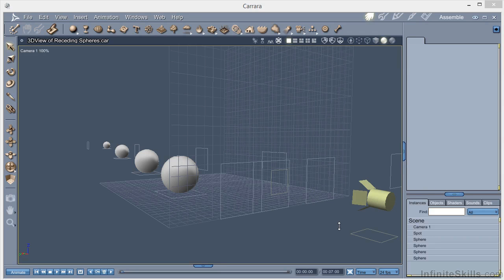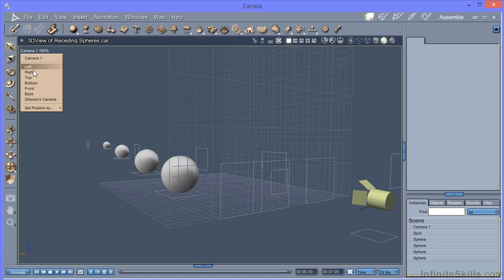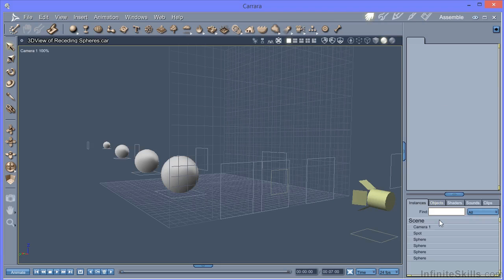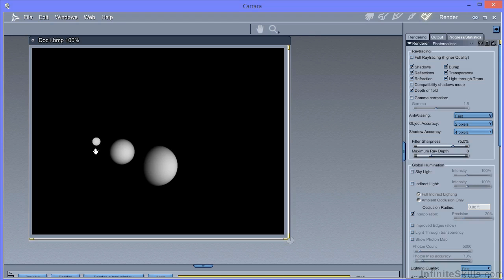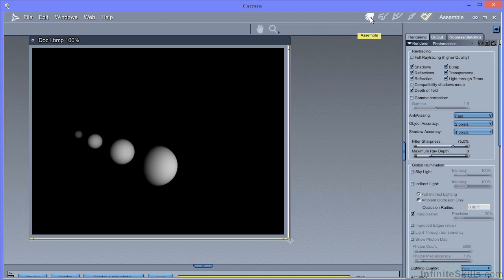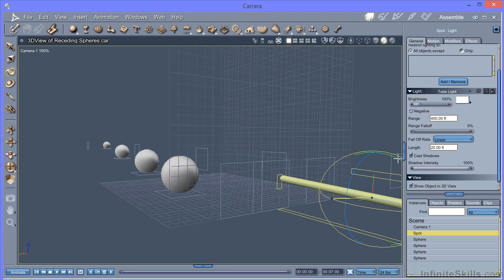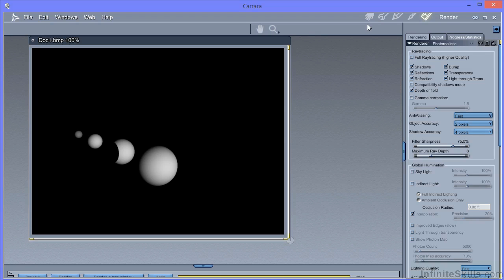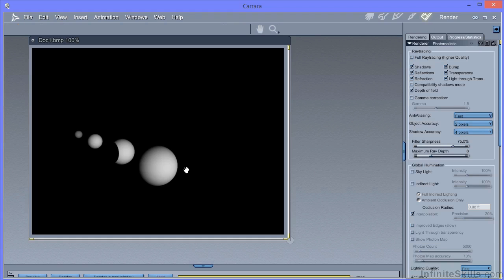Carrara - Realism Rendering Tutorial | Why Are Carrara's Lights Unrealistic?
Want all of our free Carrara training videos? Visit our Learning Library, which features all of our training courses and tutorials

More details on this Carrara - Realism Rendering training can be seen This clip is one example from the complete course. For more free Carrara tutorials please visit our main website. YouTube